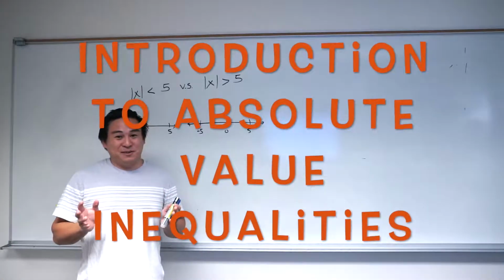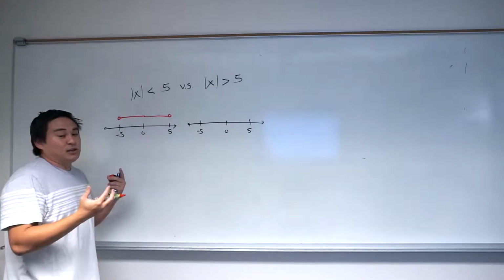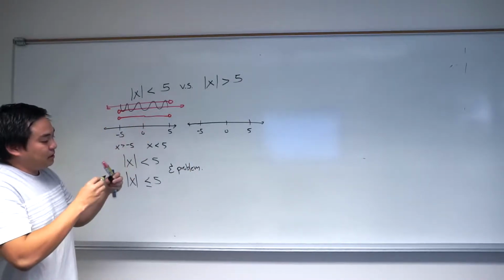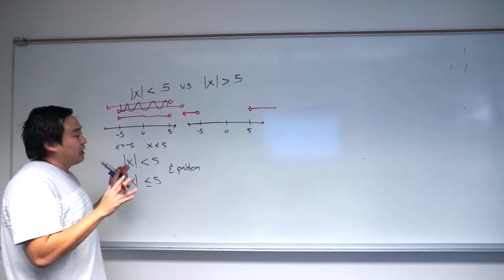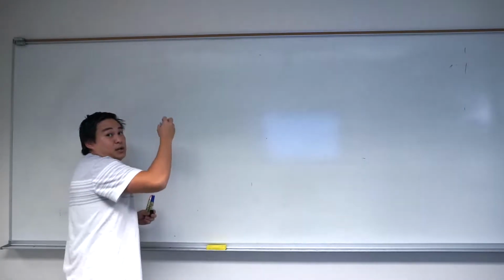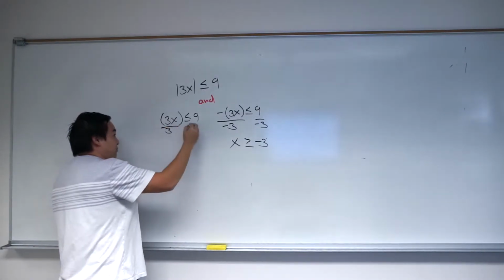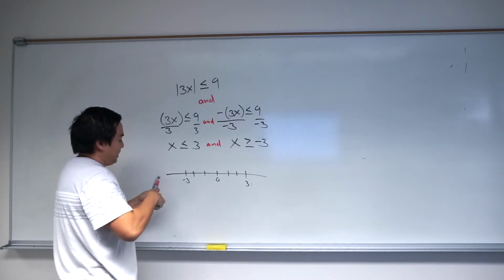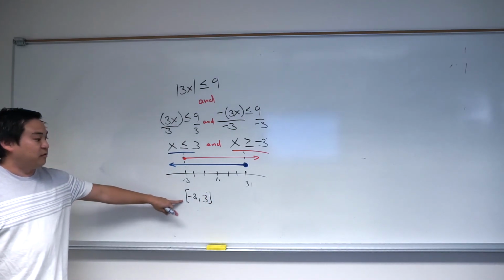Absolute Value Inequalities